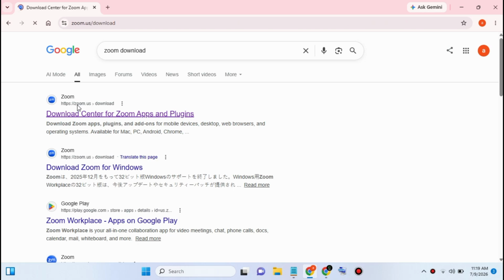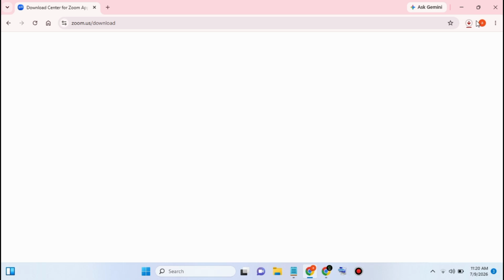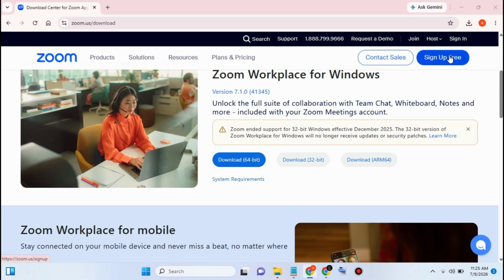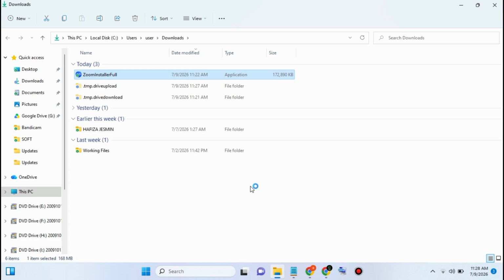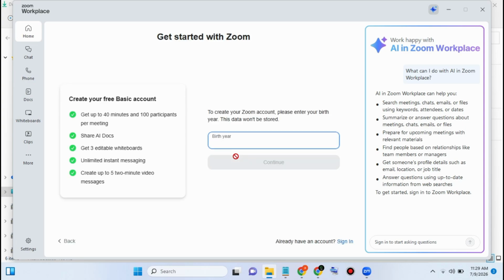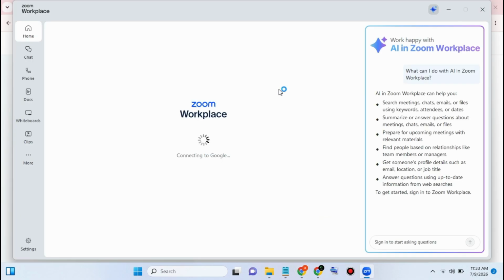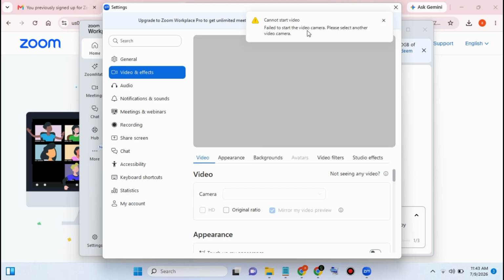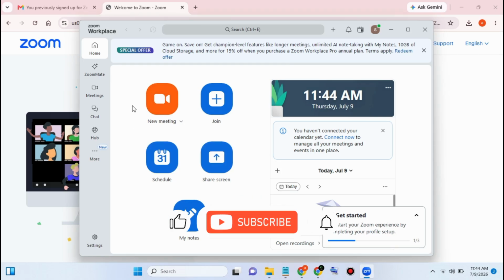How to Install Zoom Full Guide 2026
Learn how to install Zoom with this complete two thousand twenty-six guide. In this step-by-step tutorial, you'll learn how to download, install, and set up the latest version of Zoom on your Windows PC, Mac, or laptop. We'll cover how to download Zoom from the official website, run the installer, sign in or create a free account, configure basic settings, and make sure Zoom is ready for video meetings, online classes, webinars, and team collaboration. You'll also discover tips for granting camera and microphone permissions, checking for updates, and troubleshooting common installation issues so you can start using Zoom without any problems.

By the end of this tutorial, you'll have Zoom installed and ready to use for work, school, business meetings, or personal video calls.